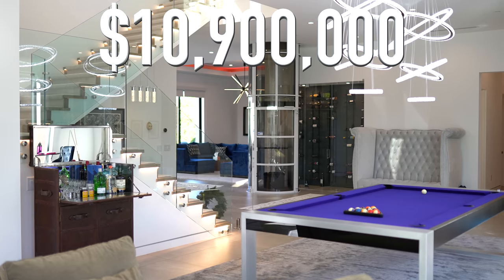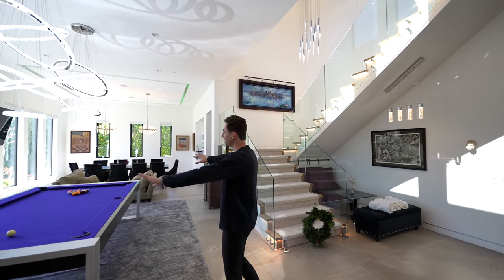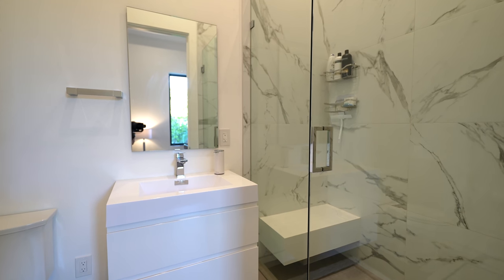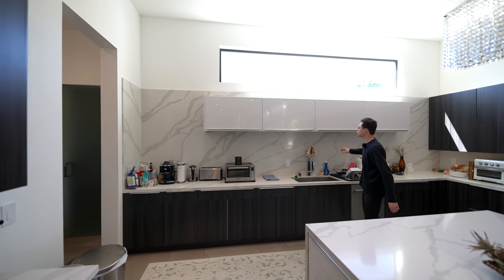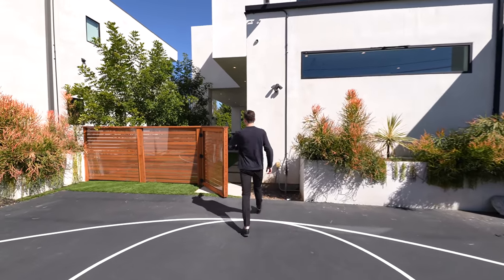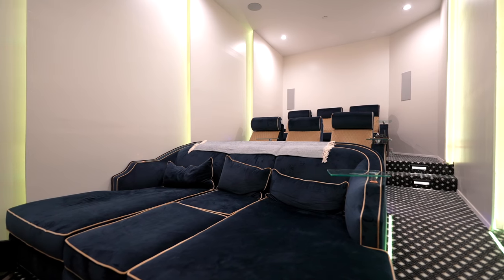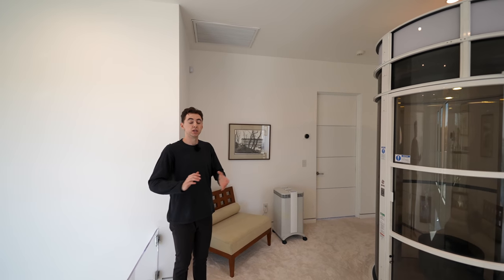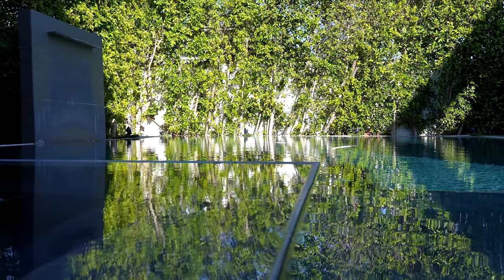Inside A $10,900,000 MODERN MANSION With PRIVATE BASKETBALL COURT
Today, Jacob takes us inside a luxurious mansion in Encino, Los Angeles California!

Extra Information on Listing:
6 Beds
8 Baths
7,726 Square Feet
0.39 Acre Lot

Link to listing: OFF MARKET

Listing description:

Captivating newly constructed modern masterpiece boasting over 8,000 sqft of immense detail and top of the line finishes throughout. This grand estate  features a main house that displays 5 spacious bedrooms/6 baths spanning across almost 5,600 sqft and the two story permitted ADU with a separate entry features  2,300 sqft that includes a large gym, kitchen at each level, bedroom/bath, and a laundry. Dramatic entry lead you to expansive formal living and dining room perfect for entertaining. Oversized chefs kitchen with custom cabinetry, Wolf double oven/ Sub Zero, double warmer door  and quartz countertops. Upstairs level features 4 bedrooms which are all en-suite and each with it's own private balcony. Generous master bedroom with large balcony, fireplace, and spacious closet. Fleetwood pocket doors lead to a resort like backyard with a zero edge pool, waterfall, covered patio, outdoor kitchen, fire pit area, sport court, built in BBQ, and plenty of grassy area. Additional amenities include 14 indoor/outdoor surround sound speakers and security system with alarm/cameras and 12ft ceilings  throughout. A true oasis which fully encompasses the indoor/outdoor lifestyle!

Sincerely,
Jacob Pasmore

Time Codes:
0:00​ Introduction / Modern Exterior Details
1:14 Beautiful Entry / Formal Living Room / Dining / Elevator
2:56 Powder Room / Guest Bedroom
3:52 Family Room / Kitchen
6:04 Backyard / Pool Area
8:11 Guest House / Movie Theater
10:02 Upper Level Of Main Home / Guest Bedrooms
12:06 Outro